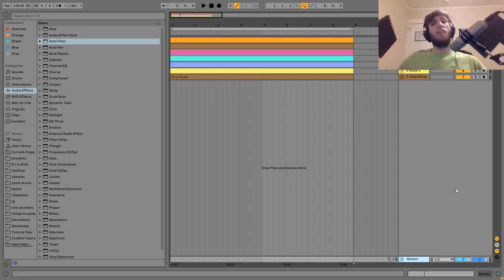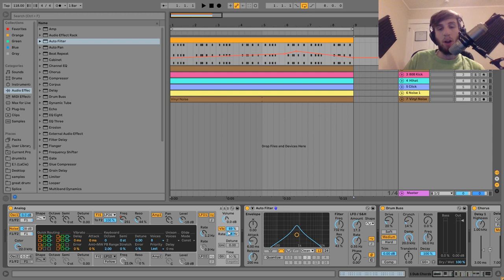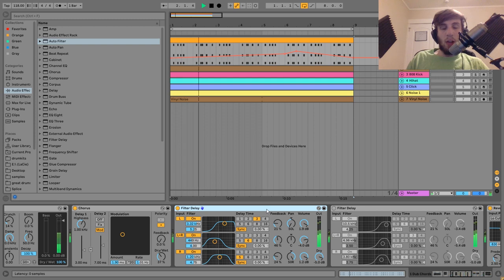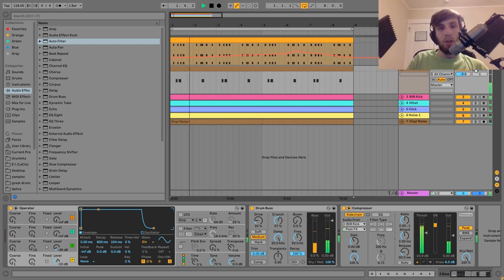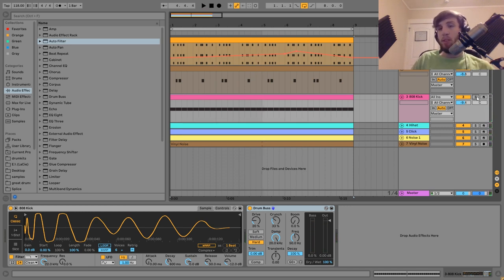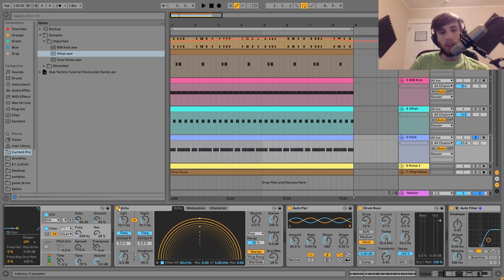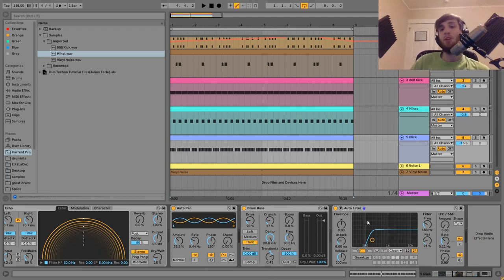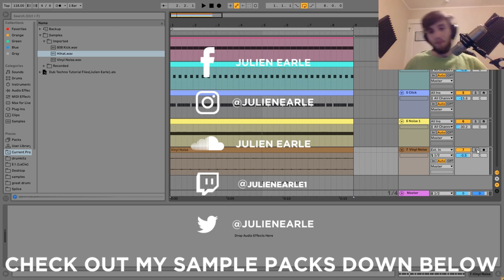How To Make Proper Dub Techno Like Basic Channel [+Samples]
This video is about How To Make Proper Dub Techno Like Basic Channel